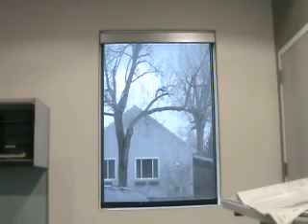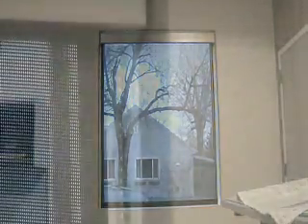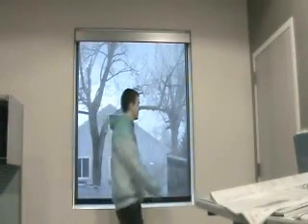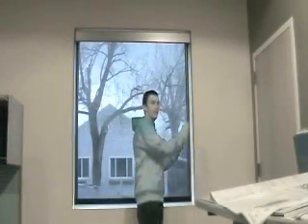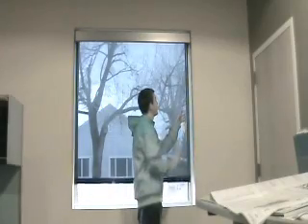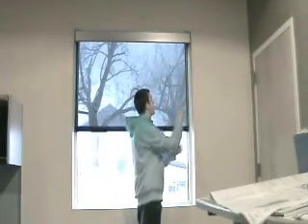How To Operate A Roller Shade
Illustrates the operation of a manually controlled roller shade.